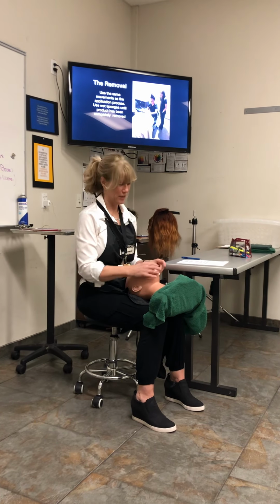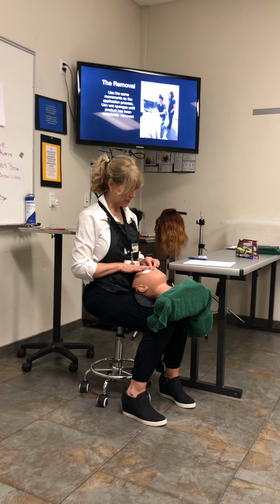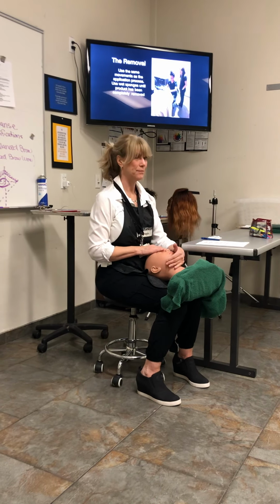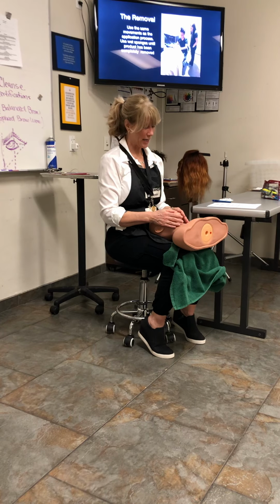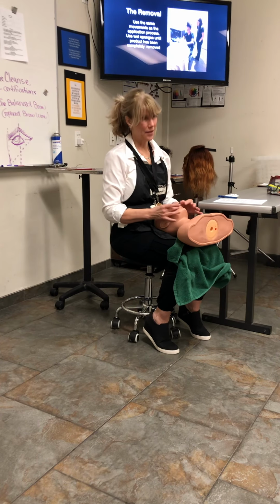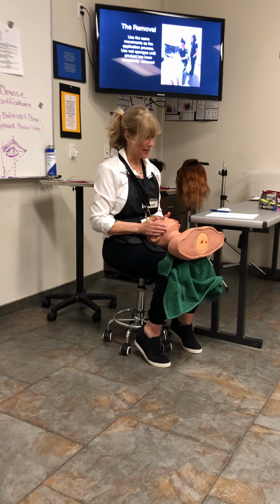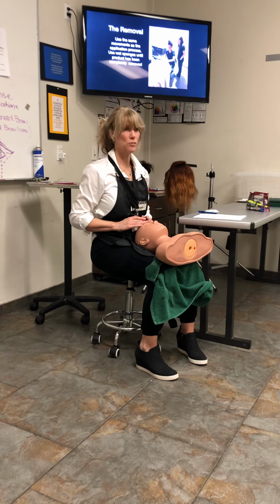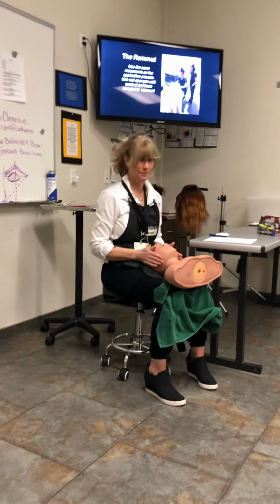PMTSS-The Cleanse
Cleansing Rountine